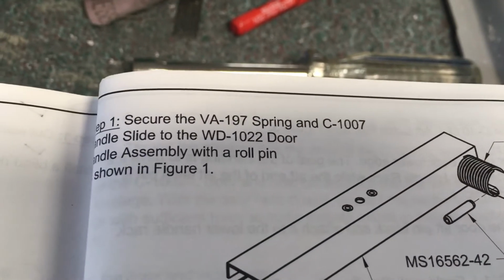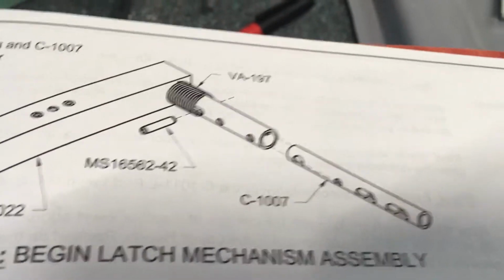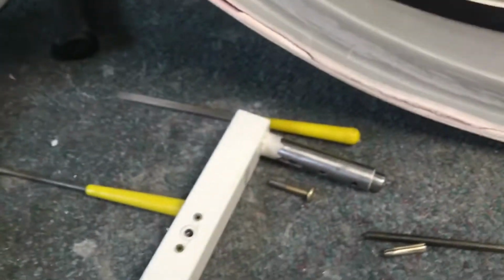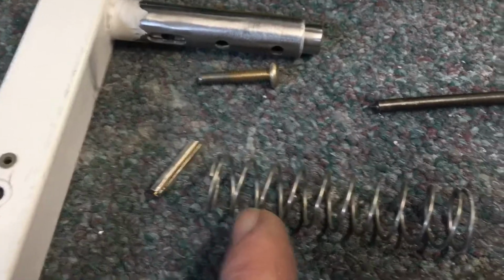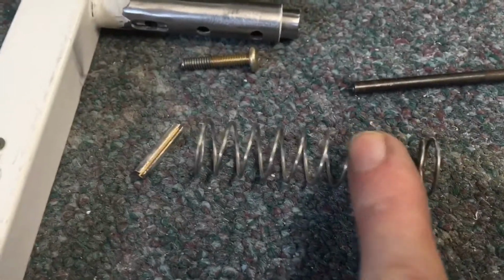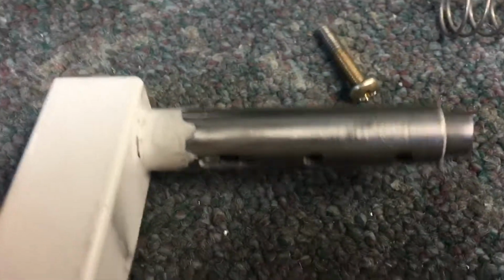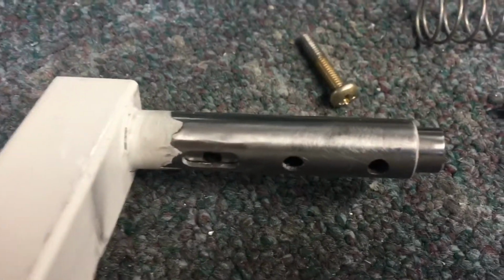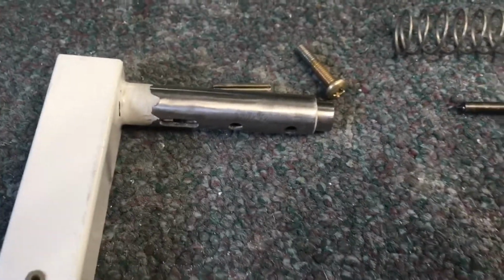RV10 Update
Door Latch Roll Pin and Spring